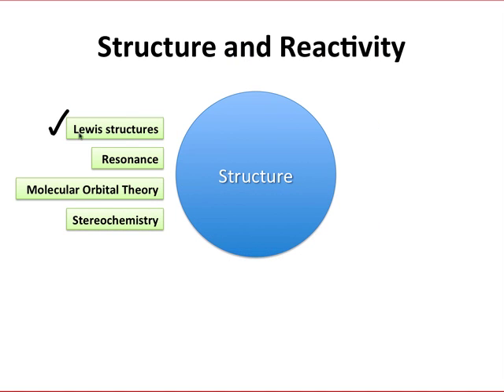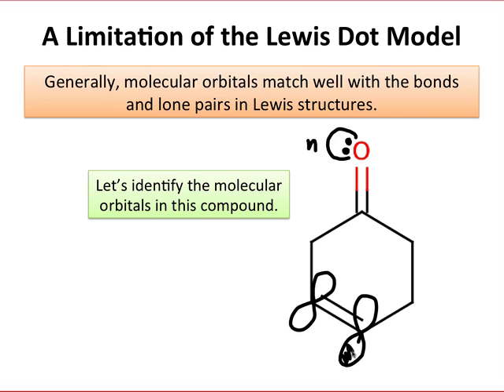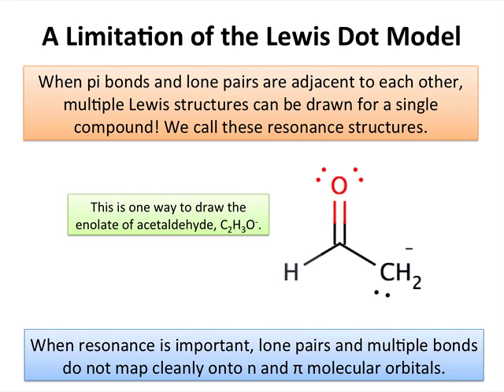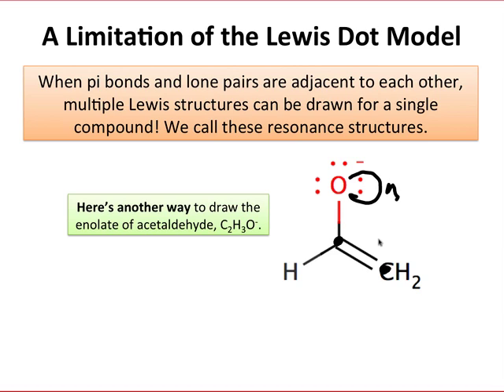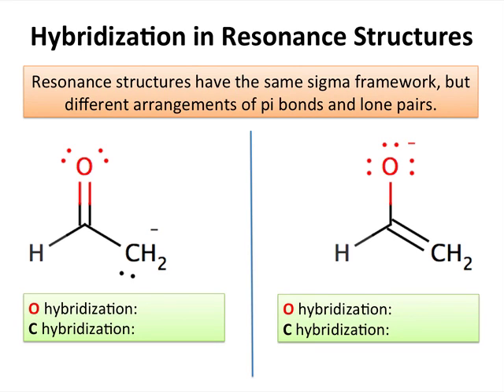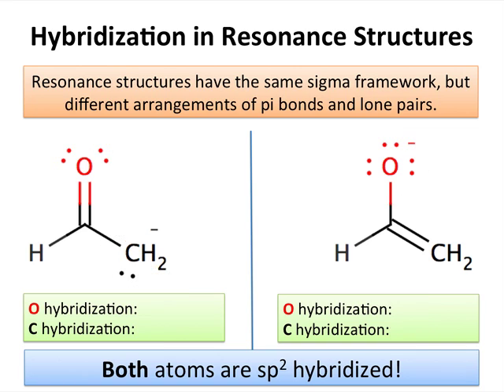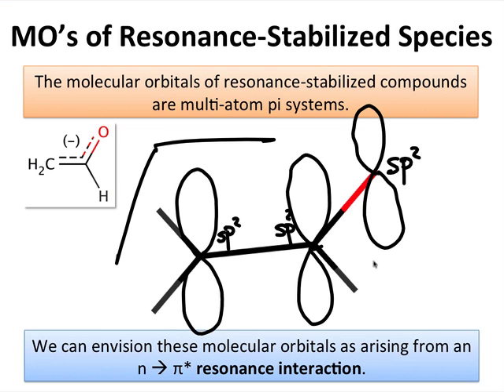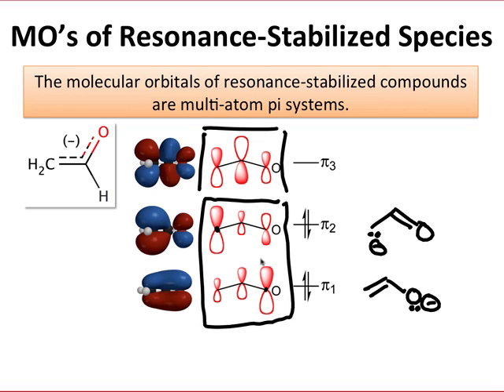OChem 5 Resonance and Curved Arrow Notation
In this video, we bridge the gap between Lewis structures and molecular orbital theory by considering resonance structures, multiple ways of drawing a single compound using Lewis notation